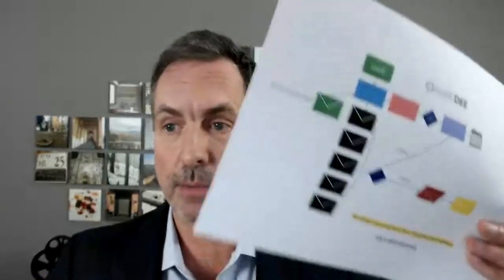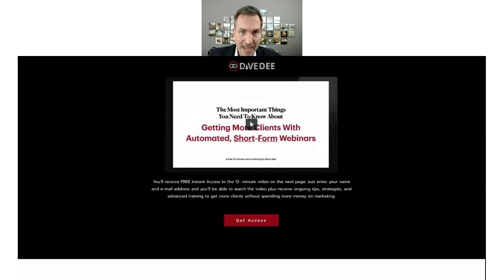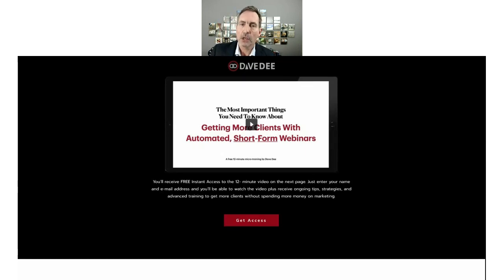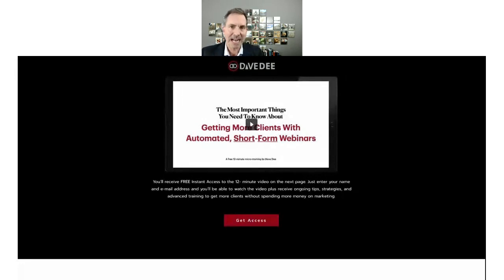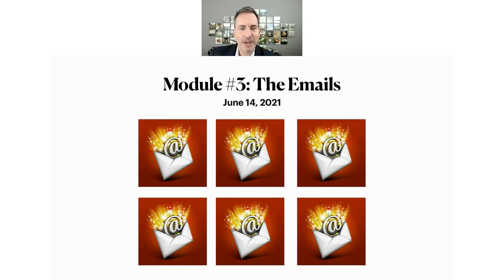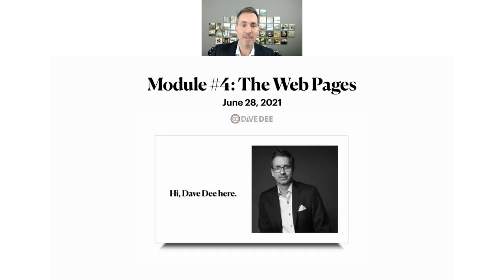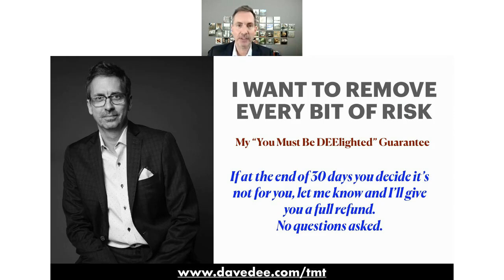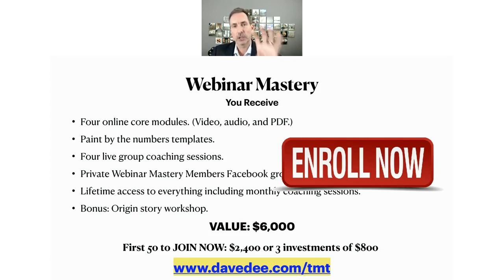Webinar Sales Script To Attract More Clients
💵 FREE Sales Tips | Webinar Sales Script & Sales training strategies, skills & tips from Dave Dee master sales trainer, to help you close the sale. These sales skills will help you sell more effectively, overcome objections, and close more sales.

In this video, Dave Dee walks you through each piece of his short-form webinar model, including the mini-website, the actual construction of the short webinar, and the complete nurture campaign.

You'll see a working model of the funnel. Plus, Dave's spend more time on the email follow-up campaign because it's vital for conversions.

I used to be a magician and a mentalist. I was only doing three shows a month and was deeply in debt. Then I discovered the secrets to effective sales and marketing and my business exploded.

In less than 90-days, I went from doing three shows to averaging over 25 shows. In less than a year, I had paid off $80,000 worth of debt, bought a new car and a new home. It was an amazing turnaround.

As a result of this success, I was asked to speak at entrepreneurial conferences around the world and share my story.

Soon, smart entrepreneurs started asking me for advice on increasing their sales and profits. I say they were “smart” because my entertainment business was fundamentally the same as theirs. I had to generate leads, close sales, deliver my service, get referrals, etc.

These folks also realized that their biggest sales breakthroughs would come from outside their industries, not from copying everyone else inside their industries.

Because I wanted to make a more profound impact on people’s lives than I could from just being an entertainer, I started Dave Dee, Inc.

Get "Sales Espresso' - the #1 rated daily newsletter for service business professionals

👉🏻 Did you enjoy this video?  Share your thoughts and opinions in the comments - I love hearing from you!  Also, I appreciate it when you share these videos with your friends and colleagues who are involved in sales.